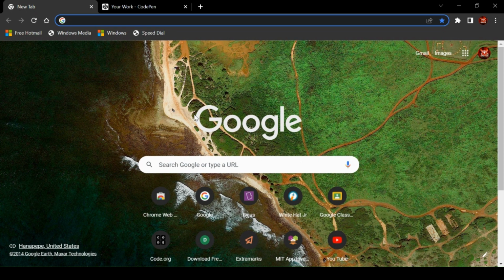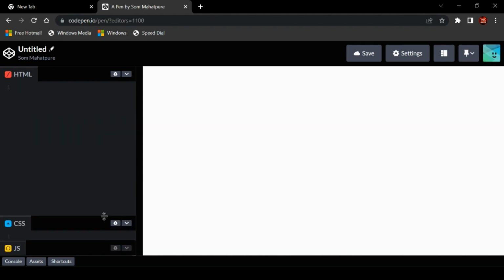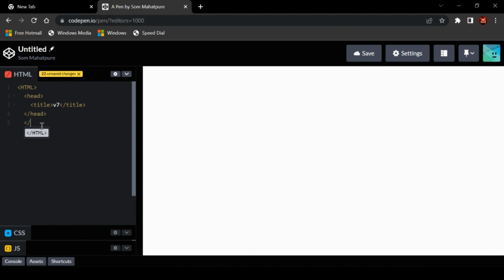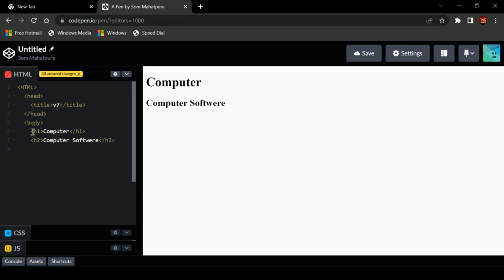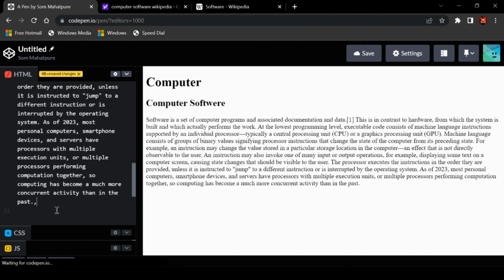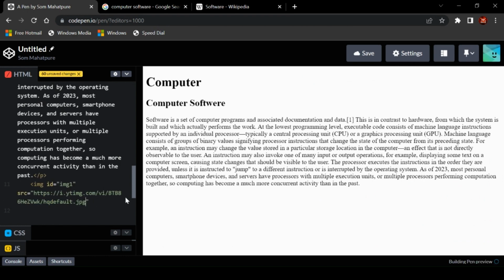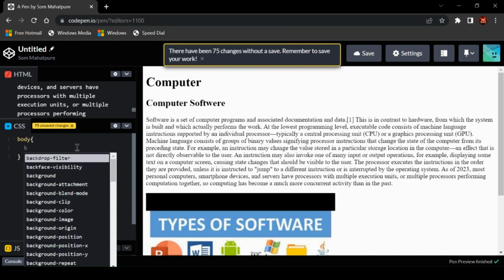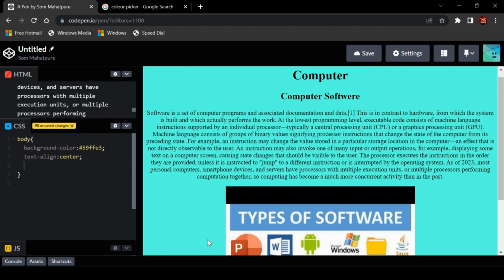HTML&CSS introduction video How HTML&CSS works together in webpage.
HTML&CSS works together we can say: HTML stands for Hyper Text Markup Language